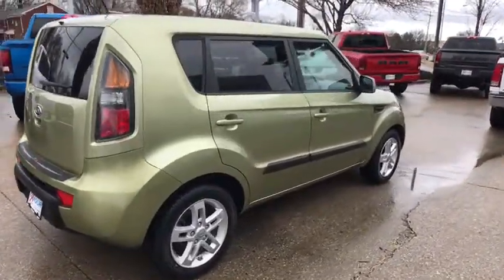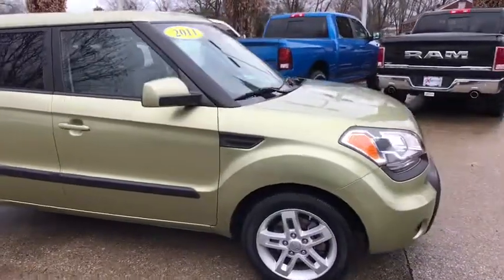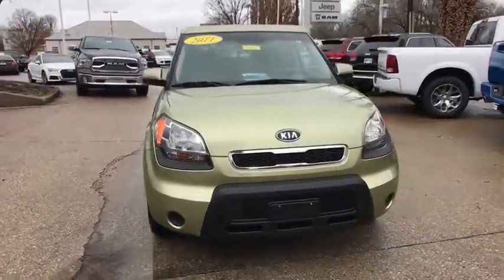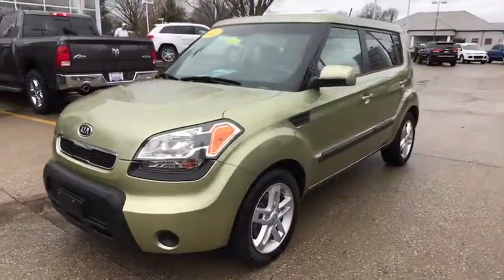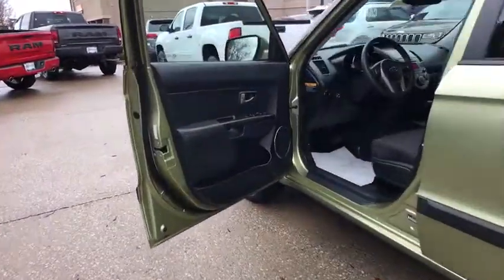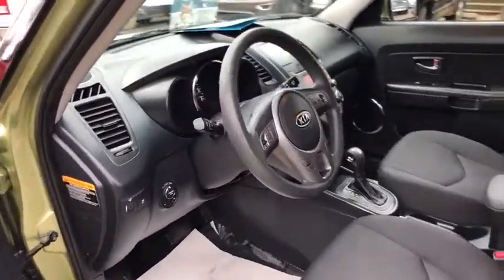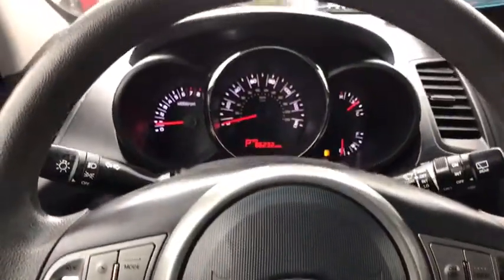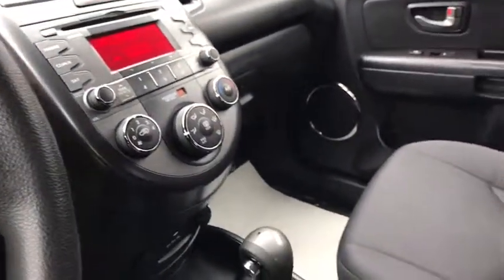2011 Kia Soul Louisville, Lexington, Elizabethtown, KY New Albany, IN, Jeffersonville, IN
Alien U 2011 Kia Soul
2011 Kia Soul  - Stock#: C8561A - VIN#: KNDJT2A22B7225019

Oxmoor CDJR
4520 Shelbyville Rd

Kia Soul 2.0L 4-Cylinder CVVT Soul Plus, 4D Hatchback, 2.0L 4-Cylinder CVVT, FWD, Alien, Sand/Black w/Unique Cloth Seat Trim, 16 Aluminum Alloy Wheels, Air Conditioning, Anti-whiplash front head restraints, Dual front side impact airbags, Electronic Stability Control, Front anti-roll bar, MP3 decoder, Overhead airbag, Rear window wiper, Remote keyless entry, Speed control, Split folding rear seat, Steering wheel mounted audio controls, Tilt steering wheel. Odometer is 13081 miles below market average! Serving Louisville Kentucky from our 4520 Shelbyville Road location as well as all surrounding areas including Lexington, Shelbyville, Elizabethtown, Clarksville Indiana and Jeffersonville Indiana.